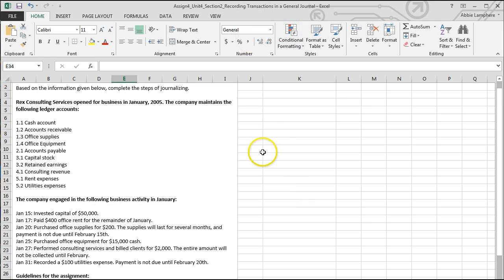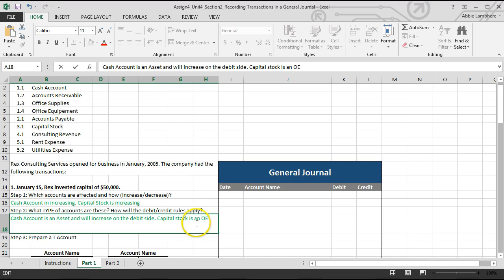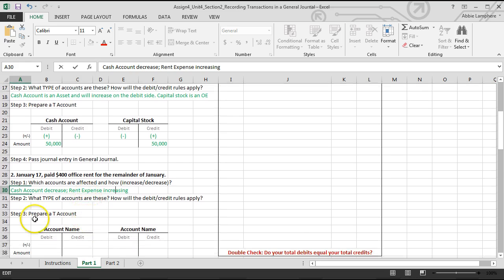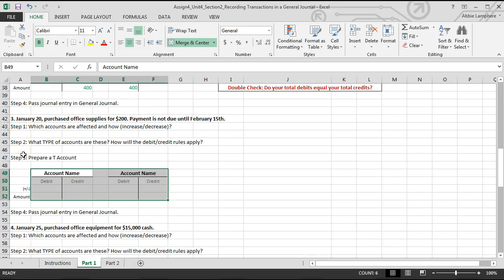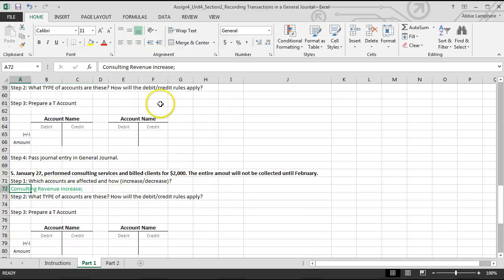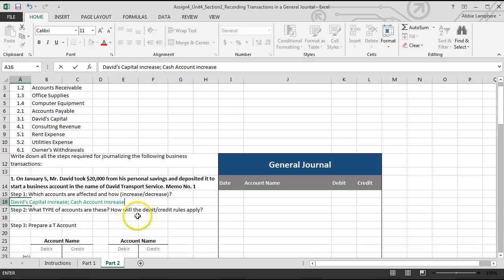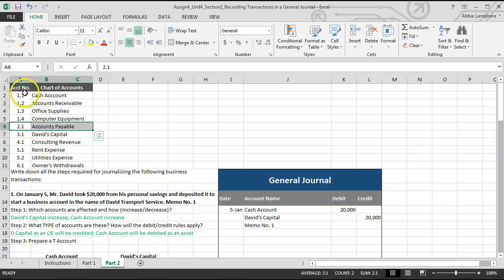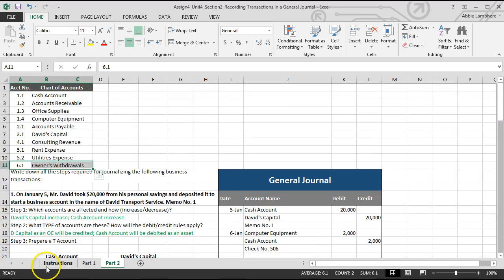ACC: Recording Transactions in a General Journal